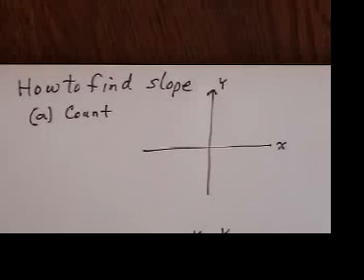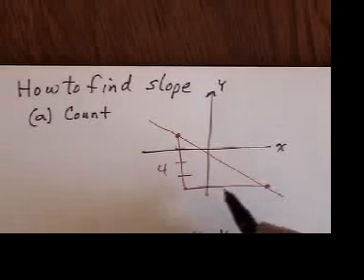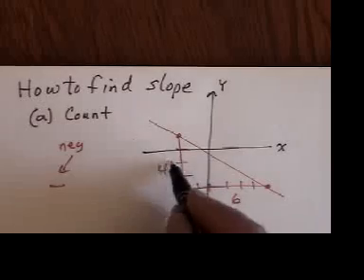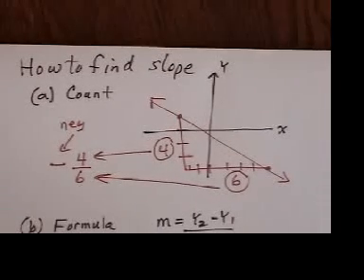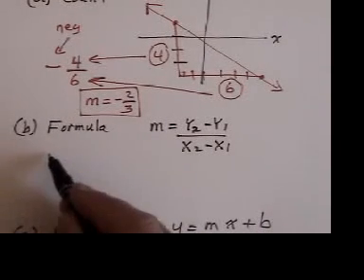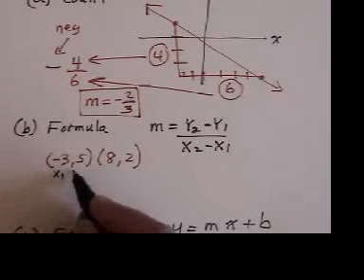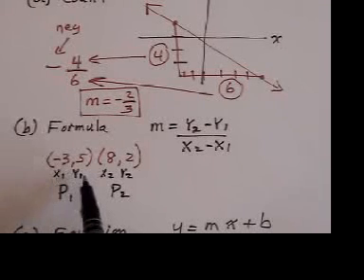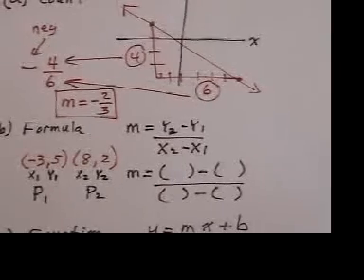Finding slopes from the graph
How to find the slopes of a line from looking at the graph. This is the 10th of 15 videos about graphing equations.  The other three series are "Solving Equations", "Word Problems" and "Factoring".